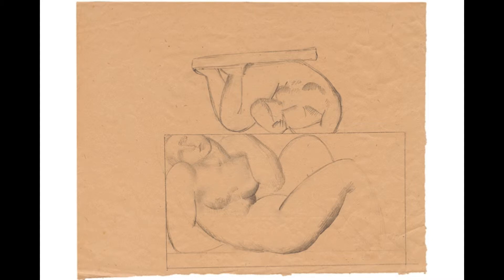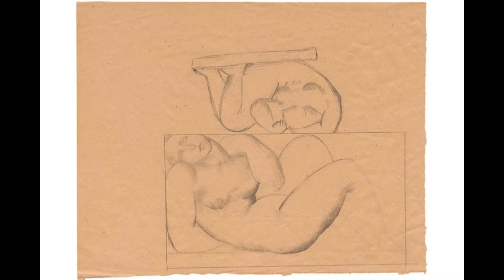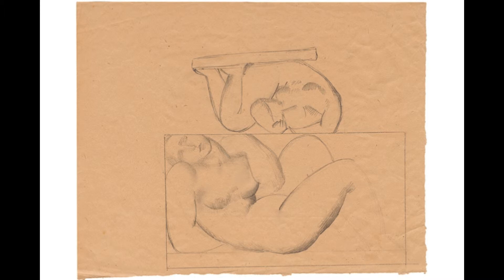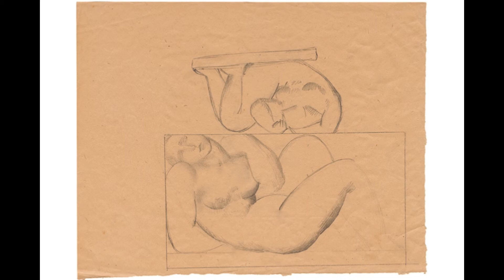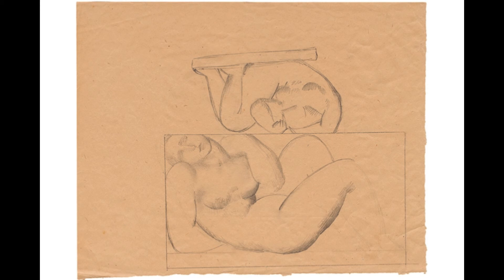Ivan Mestrovic - Two Reclining Female Nudes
Two Reclining Female Nudes were drawn in pencil in 1927 as a study for the sculpture Dreaming created in the same year.
The female body is represented in two variants: Meštrović simply turned the paper over to the other side upward – downward, rotating it clockwise. The bigger reclining figure is placed within the drawn rectangular frame that stands like the border of the form. This is important because this frame is clearly felt on the sculpture Dreaming.
The position of the body is specific: in the half-reclining posture the head is thrown back to the right shoulder in the process of which the curve of the neck is strongly expressed. The same way of modelling the neck appears even more emphasized in Dreaming as well as in other sculptures from this period.
Meštrović uses a clear drawing contour line and using soft shading marks the roundness of the breasts, neck and details of the face.
The smaller drawing of the two is, in general lines, very similar to the larger one, but it is more sketch-like: the head is indicated by only a few angular contours, without details of the face, and the legs are shaped with less anatomic preciseness.
The drawings as a document of the sculptor’s primary ideas show compositional and modelling maturity because the final sculpture shows only a slight shift from them in the details.